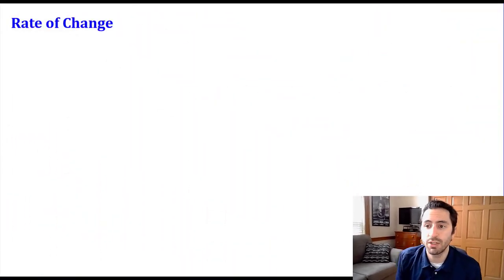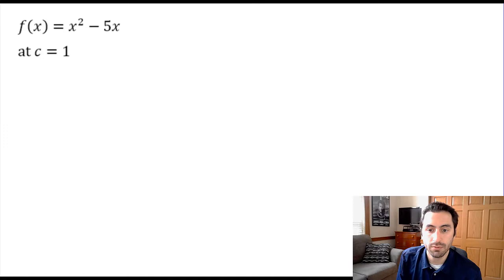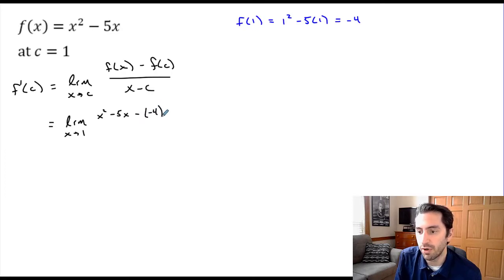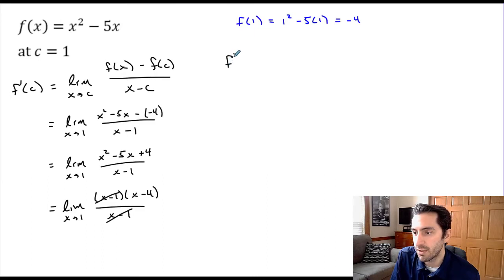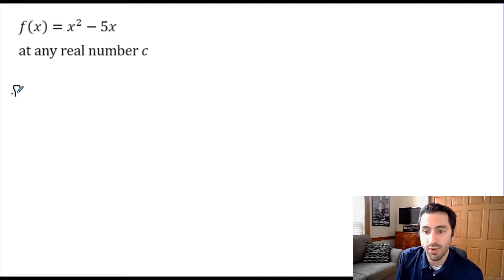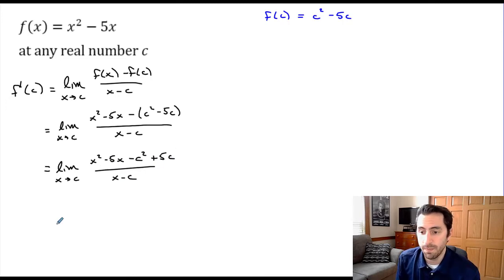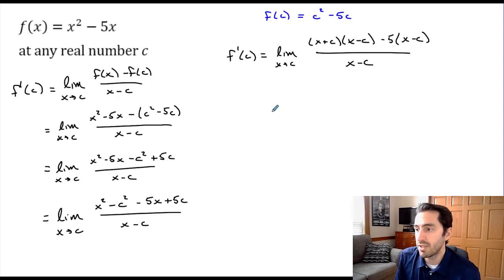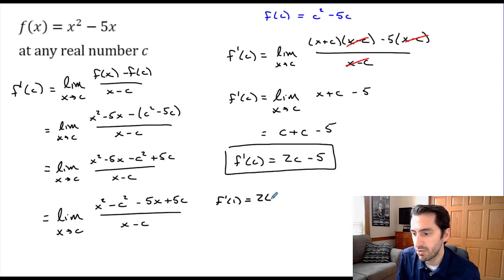The Instantaneous Rate of Change - Calculus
How to find the instantaneous rate of change of a function at a given point.